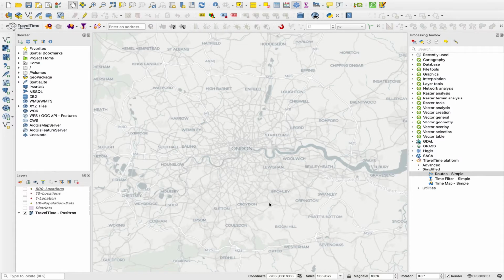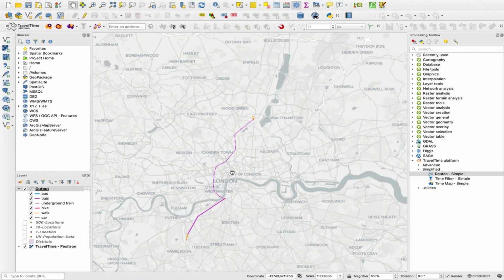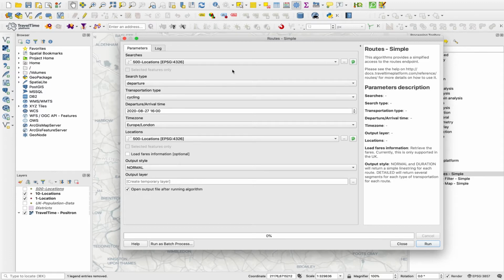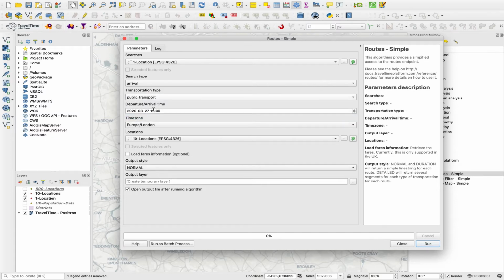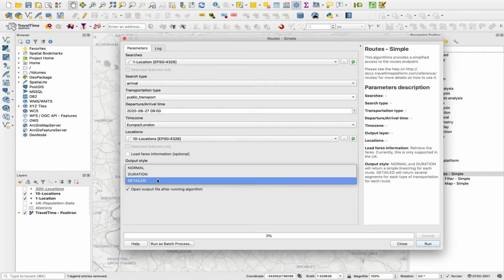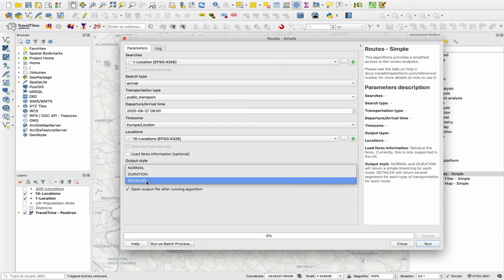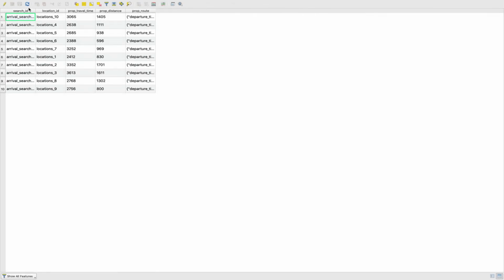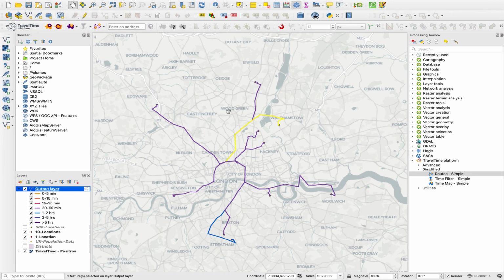QGIS Tutorial: Route Planning in QGIS with the TravelTime QGIS Plugin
With the TravelTime QGIS plugin you can:

✅ Create isochrones (travel time maps)
✅ Calculate travel times between thousands of origins & destinations
✅ Filter points of interest within a travel time area